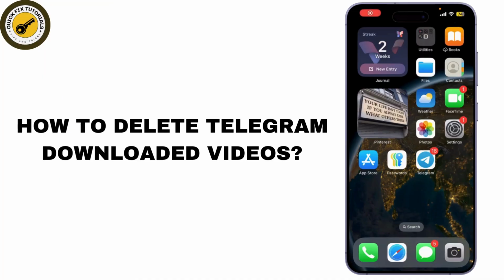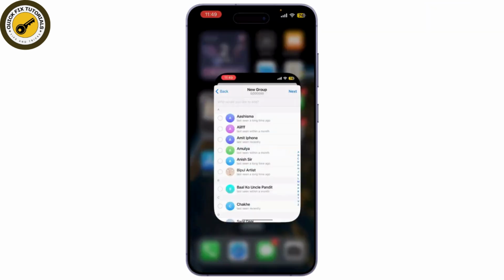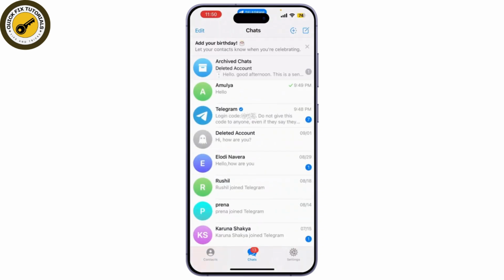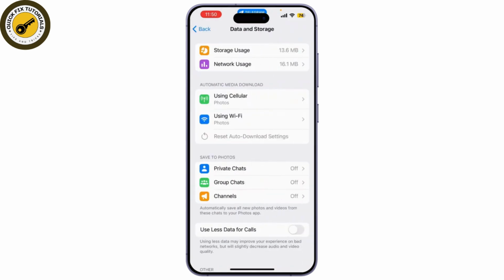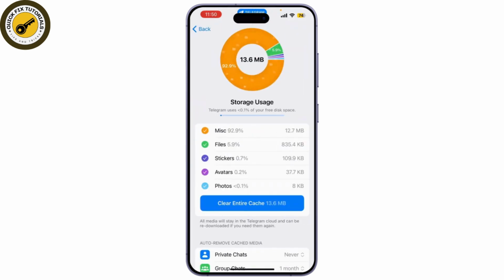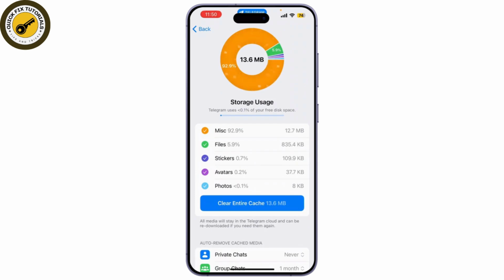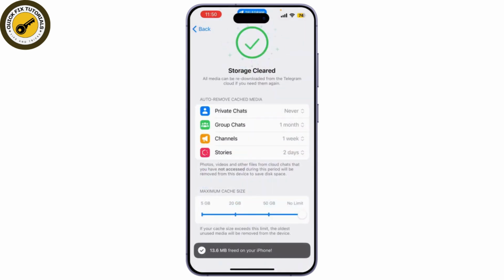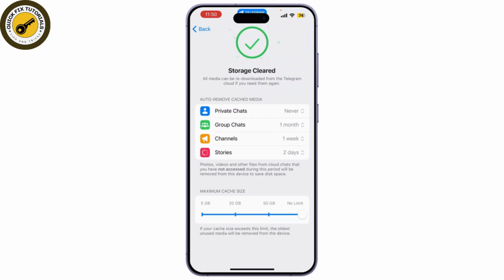How to Delete Telegram Downloaded Videos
Quick Steps on How to Delete Telegram Downloaded Videos. Easily Learn How can I delete downloaded files from Telegram by following the steps on this video.

In this video, I’ll guide you through the process of deleting downloaded videos on Telegram. Whether you want to free up storage or tidy up your device, this tutorial is perfect for you! We’ll explore how to access the Telegram app, navigate to settings, manage your storage, and select the videos you wish to delete. Keeping your device organized is essential for optimal performance, so follow along to learn how to easily remove unwanted files.

delete Telegram videos, how to delete downloaded videos on Telegram, Telegram video deletion, manage Telegram storage, free up space on Telegram, delete media files Telegram

Chapters (Timestamps):

00:00:00 - Introduction
Learn how to delete downloaded videos on Telegram.

00:00:10 - Open Telegram App
Launch the Telegram app and log in if needed.

00:00:15 - Access Settings
Tap on the three horizontal lines to access settings.

00:00:20 - Navigate to Data and Storage
Scroll down to find and select "Data and Storage."

00:00:30 - Manage Storage
Tap on "Manage Storage" to view space used by Telegram.

00:00:40 - Clear Cache or Manage Stories
Choose to clear cache or manage downloaded files.

00:00:50 - Select Videos to Delete
Select the downloaded videos you wish to delete.

00:01:00 - Confirm Deletion
Confirm the deletion of selected videos.

00:01:10 - Conclusion
You've successfully deleted downloaded videos on Telegram!